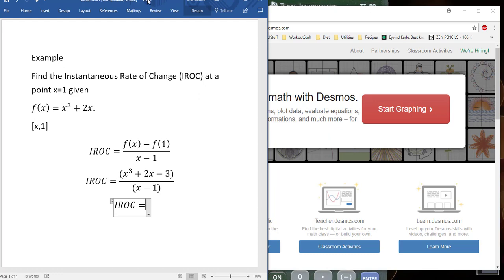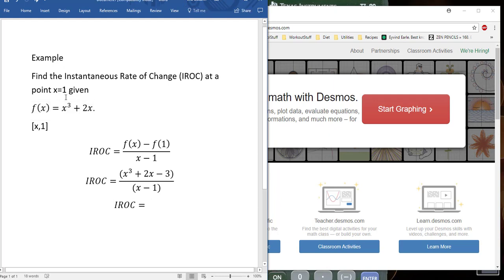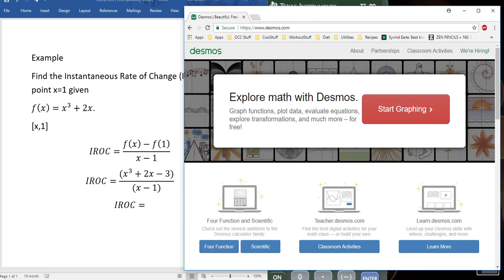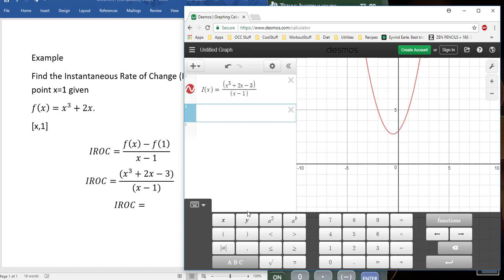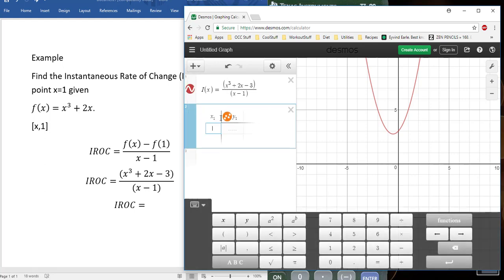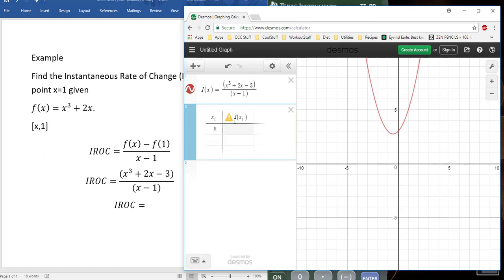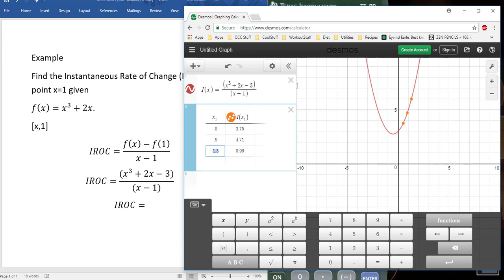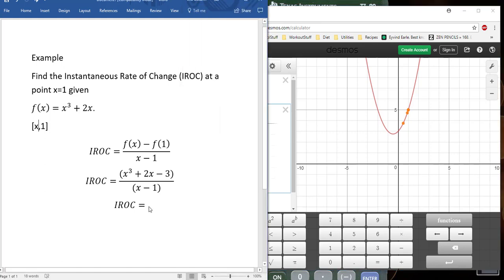Estimating IROC Using Desmos